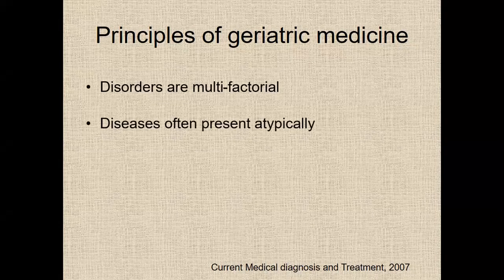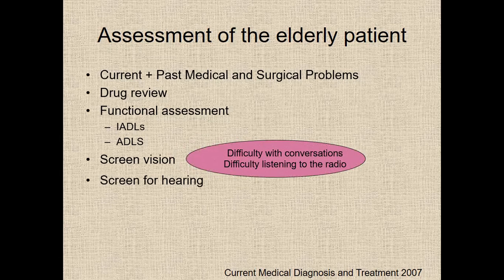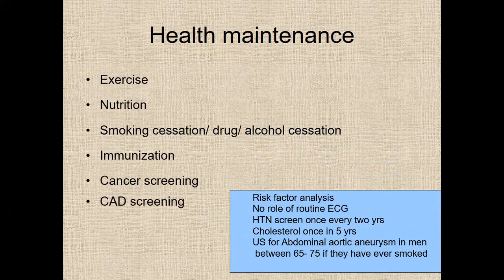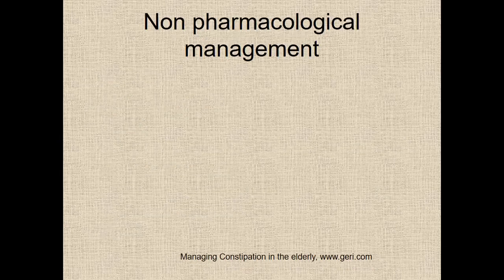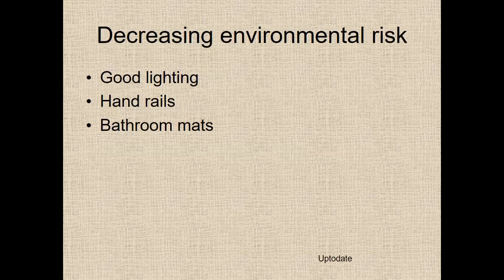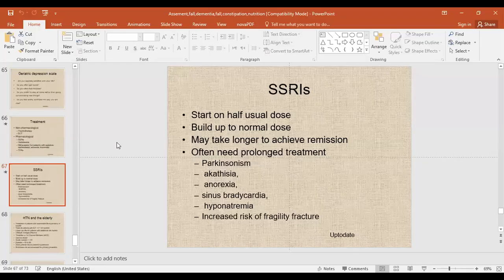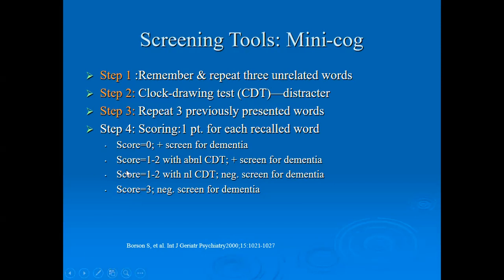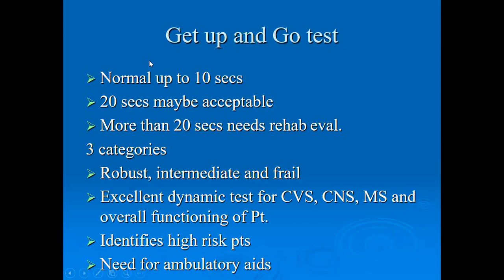HOW YOU SHOULD TAKE HISTORY & PERFORM ASSESEMENT IN GERIATRIC POPULATION DR KASHAN UDDIN NIAZI